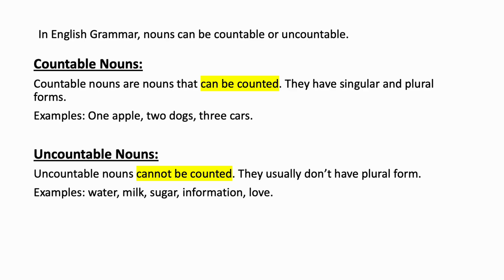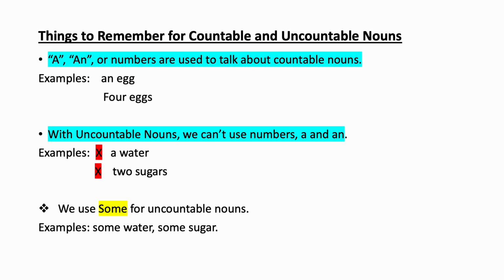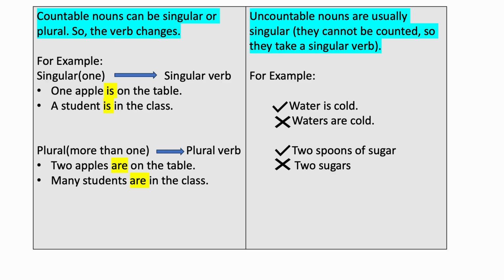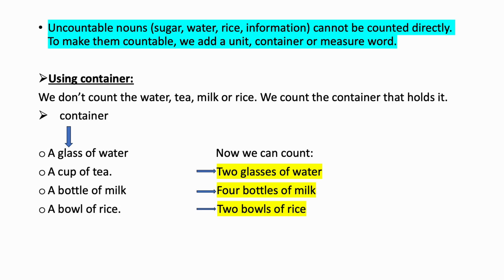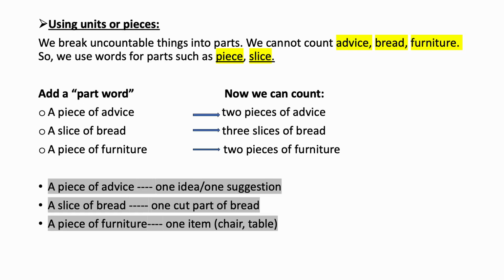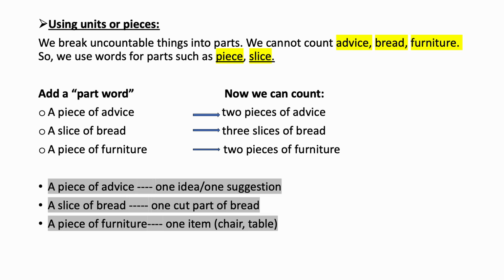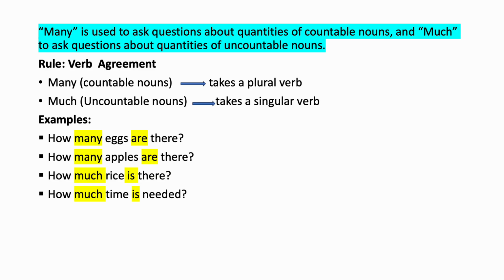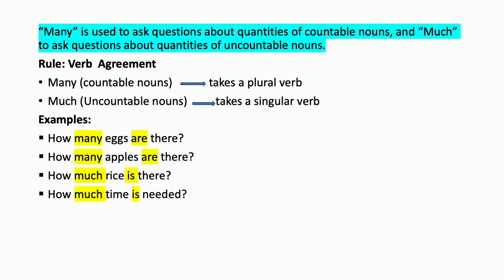Countable and Uncountable Nouns| English Grammar